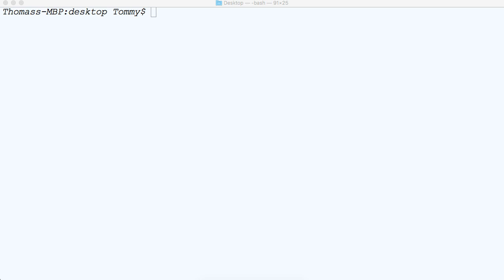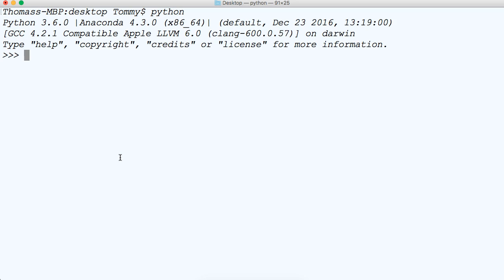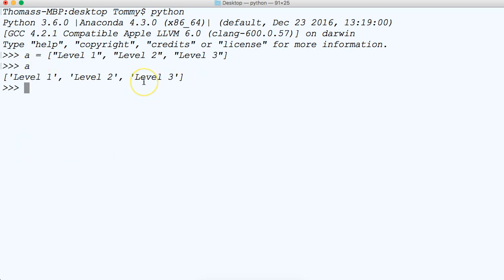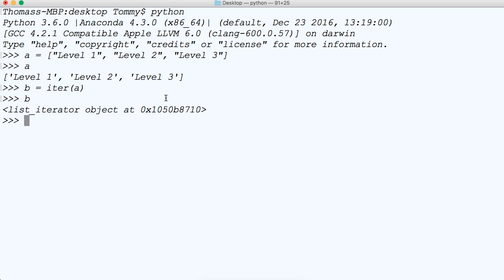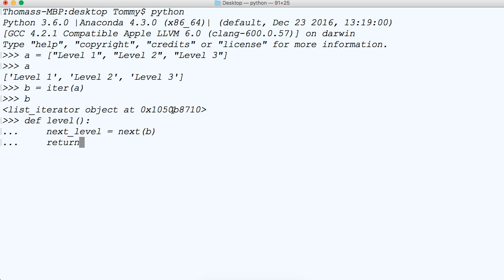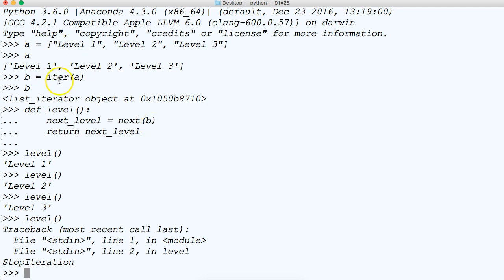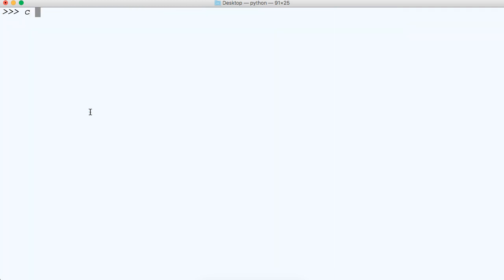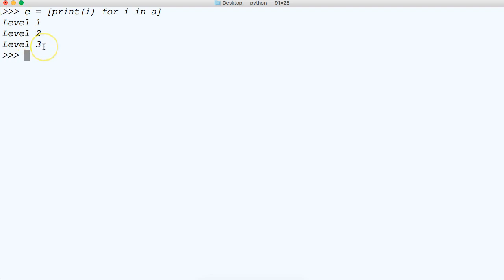Python 3 Tutorial: How To Use The Iter Method and Next Method In Python 3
In this Python 3 tutorial, we will look at two methods. First method is the iter() method and the second is the next() method. These two methods work together to create iteration object and iterate through the iteration object. If you have any questions about the iter method or the next method let us know.